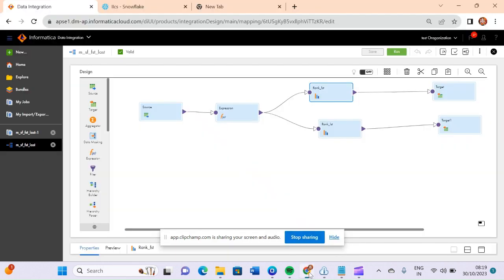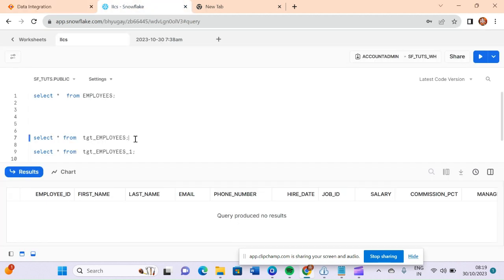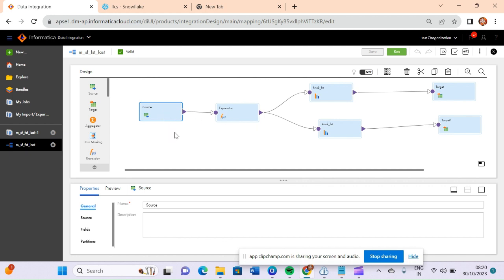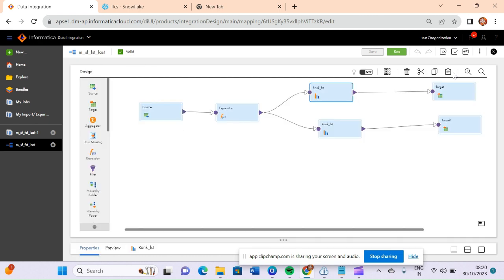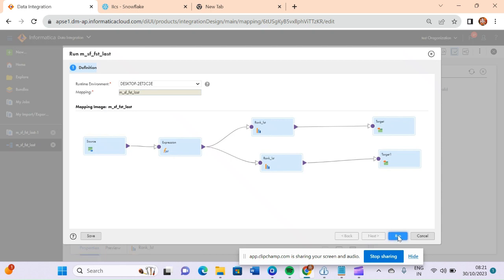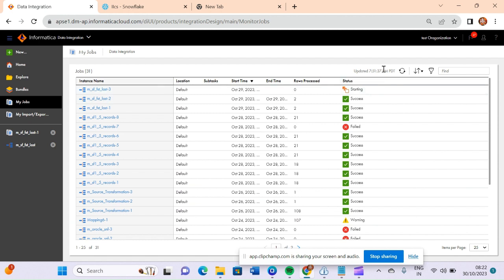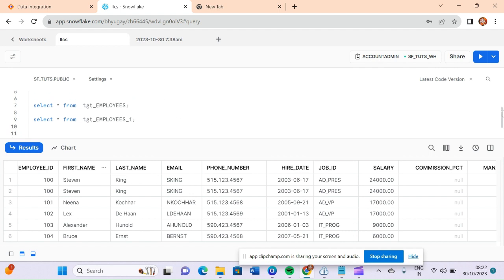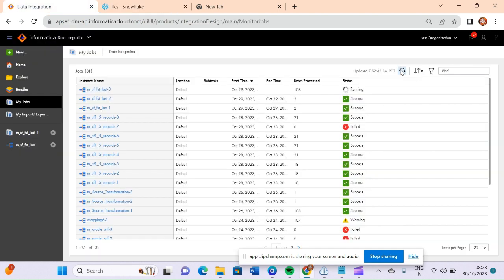Informatica(IICS) :-Mapping to load first record into one and last record into another table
in this video we will discuss about loading first record of source table to one target table and last record of source table into another table. We have used snowflake as database for source and target table